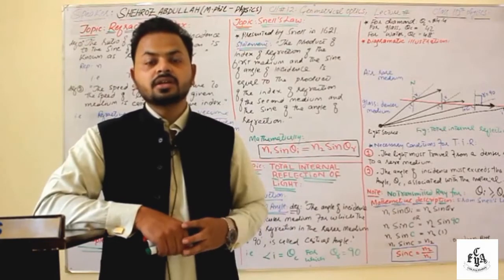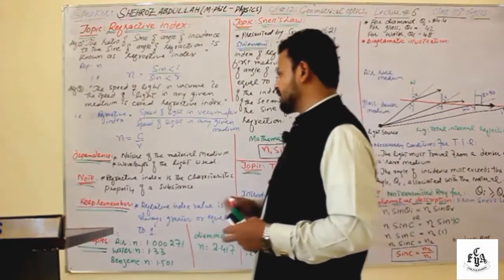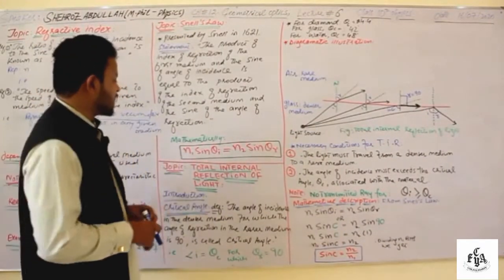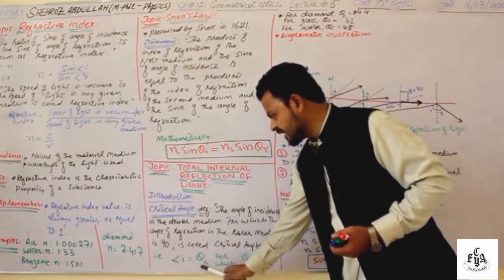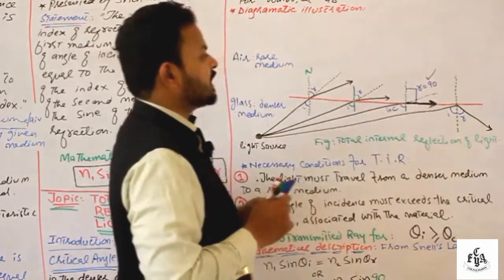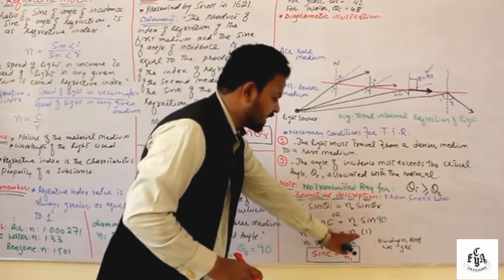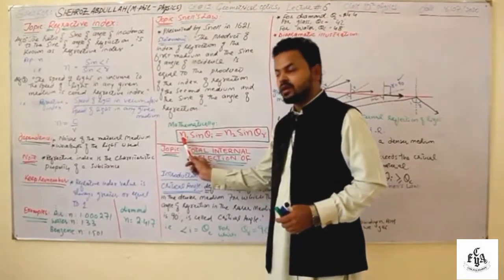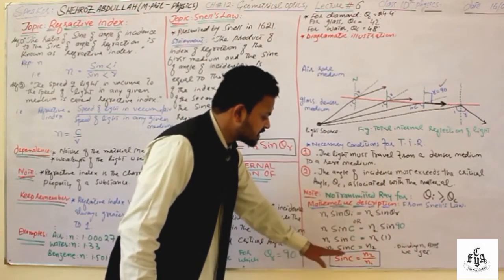Geometrical Optics, Physics, Class 10, Unit 3, Lesson 6